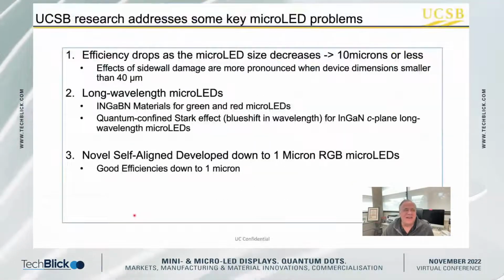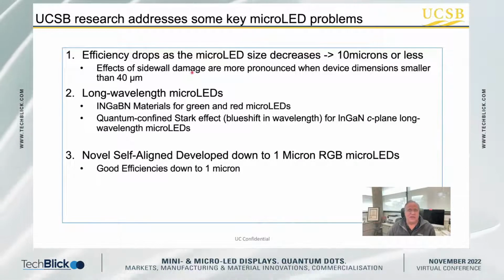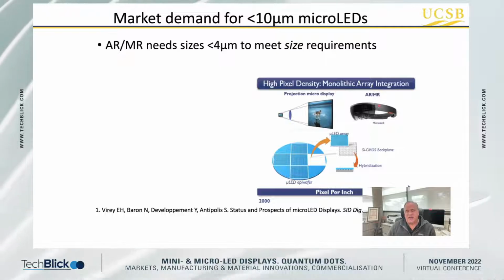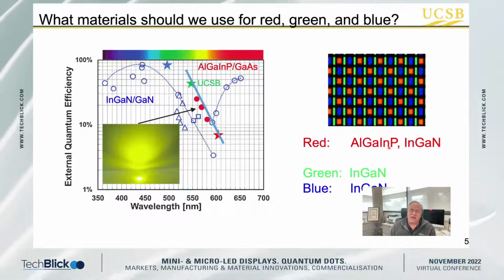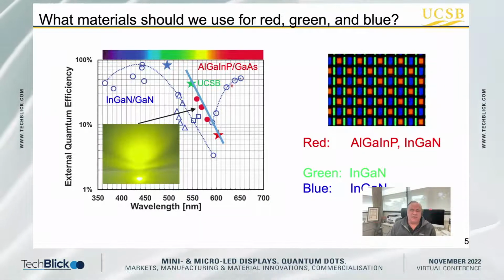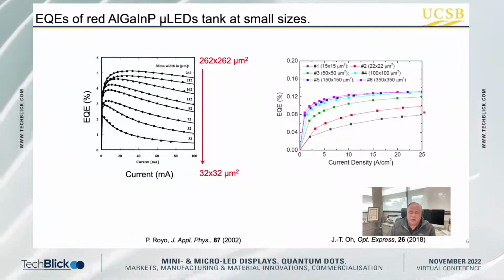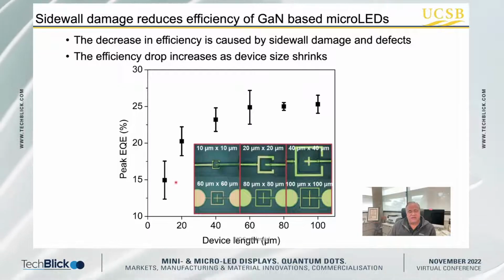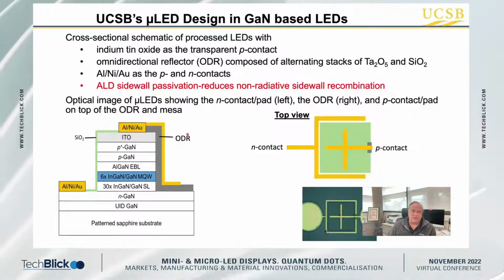UC Santa Barbara | Developments in High Efficiency Ultra-Small Micro-LEDs Based on III-Nitrides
Steven DenBaars, Professor & Co-Director, SSLEEC

The developments of high performance InGaN based RGB micro-light-emitting diodes (µLEDs) are discussed. Through novel epitaxial growth and processing, and transparent packaging we have achieved external quantum efficiencies as high as 58% EQE at 450nm for microLEDs. The critical challenges of µLEDs, namely full-color scheme, decreasing pixel size and mass transfer technique, and their potential solutions are explored. Recently, we have demonstrated efficient microLEDs emitting in the blue to green at dimensions as small of 1 micron. Using strain relaxation methods we have also extending the wavelength range of the InGaN alloys as into the red with emission as long as 640nm. Red InGaN based red MicroLEDs with efficiencies of 4% has been fabricated, and they display superior temperature performance in comparison to AlGaInP based devices.